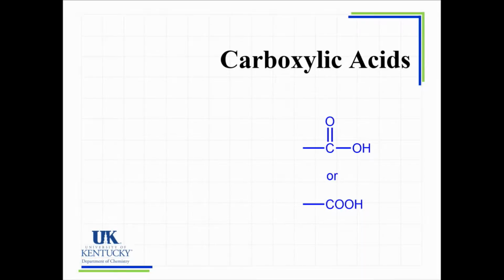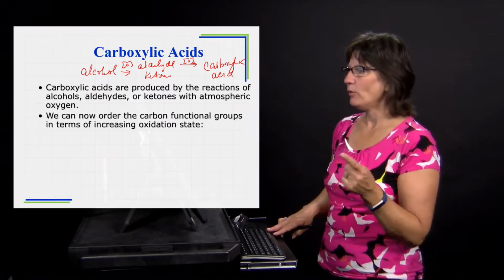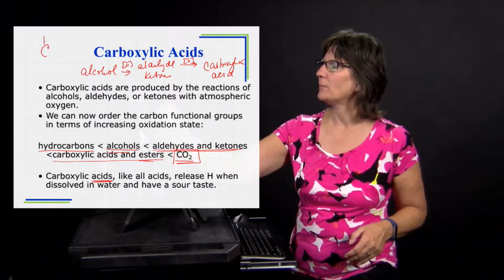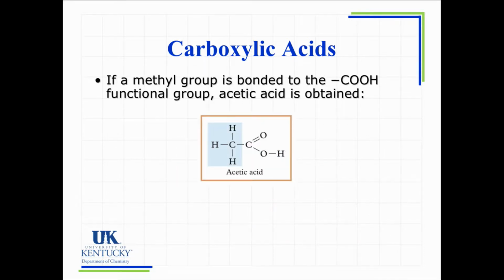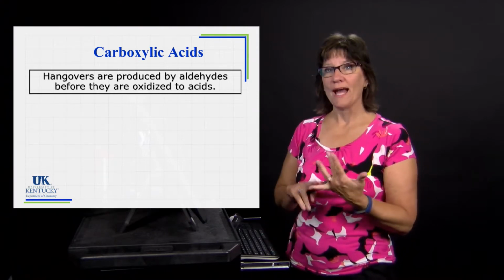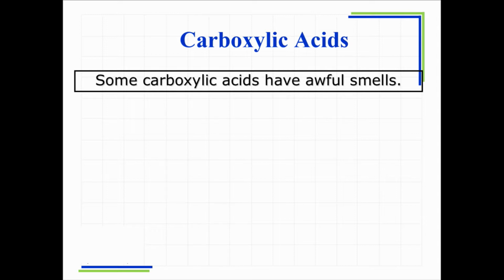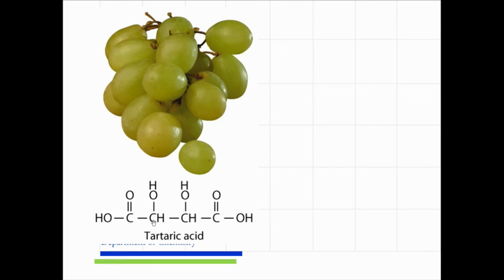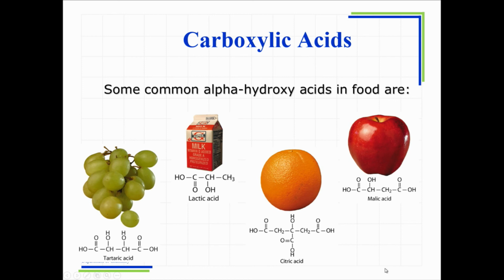09 Carboxylic Acids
Descriptive details about carboxylic acids.